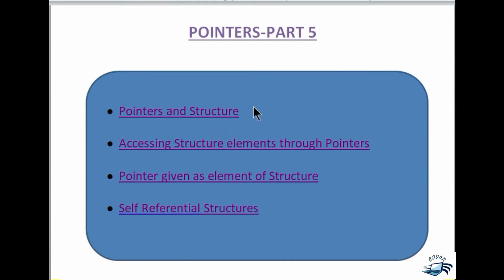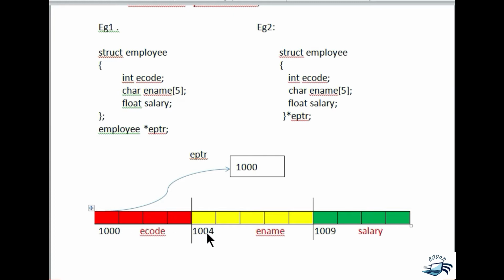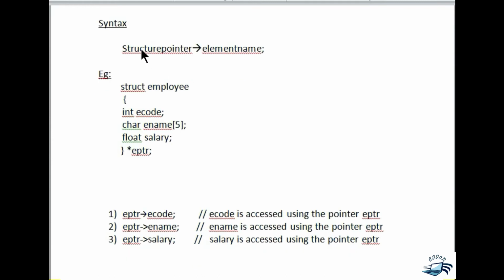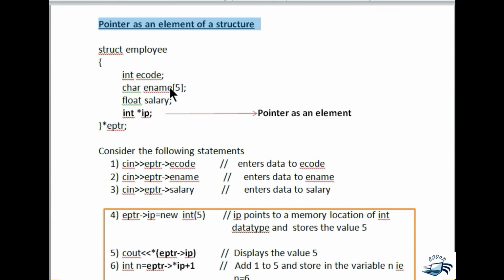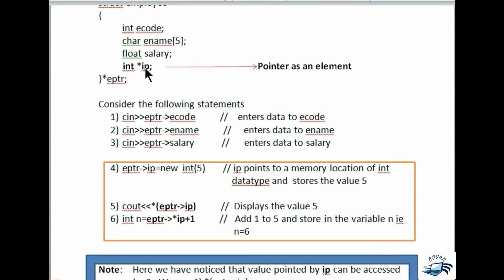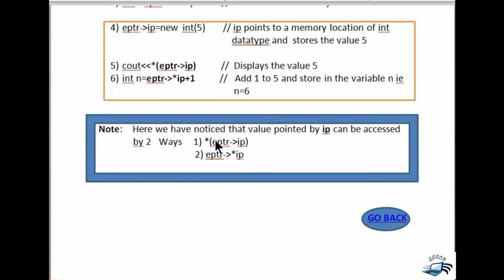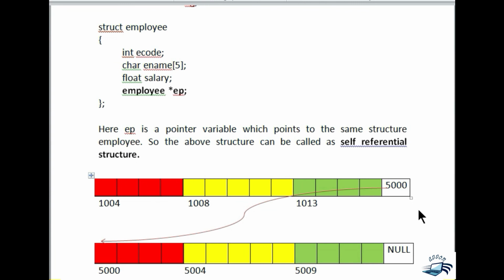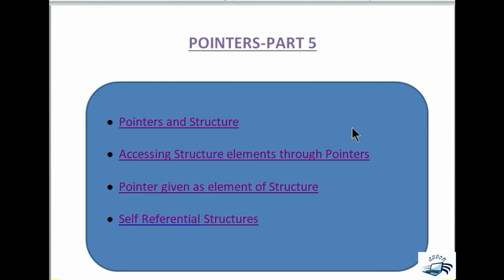Pointers in C++ | Part 5 | Kerala Syllabus | Plus2 Computer Science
Explains about
1. Relationship between Pointers and Structures.
2. Pointer as an element in the Structure.
3. Self Referential Structures.
For the previous classes of structures visit the following links.